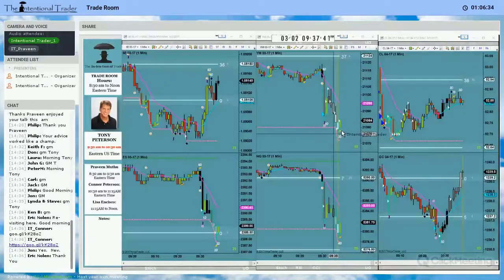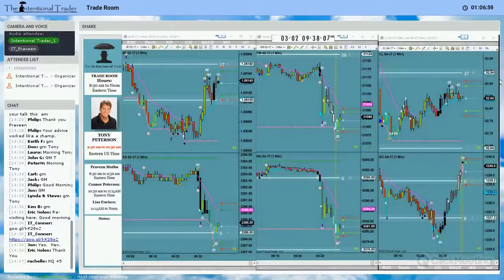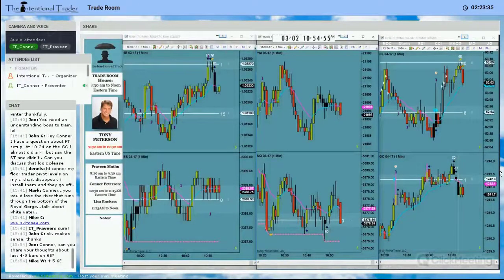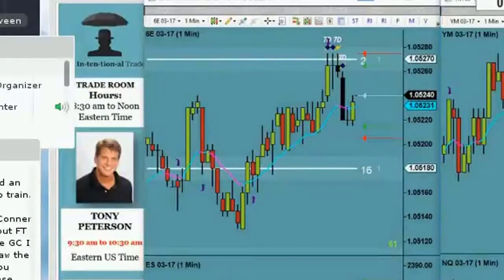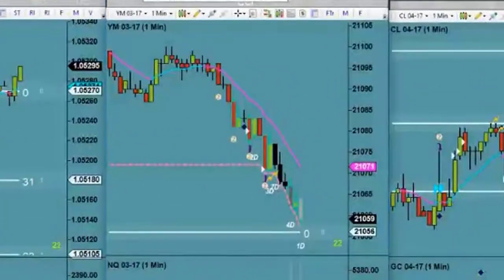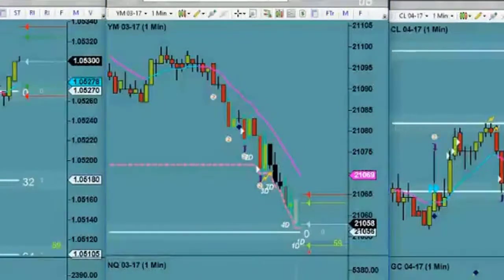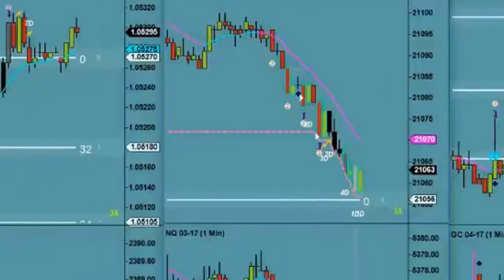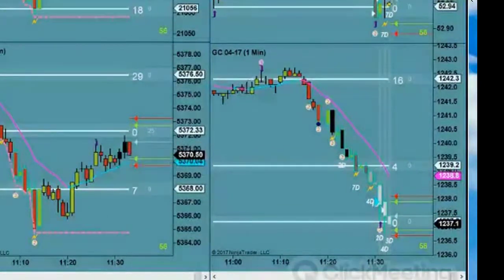Trade of the Day #58